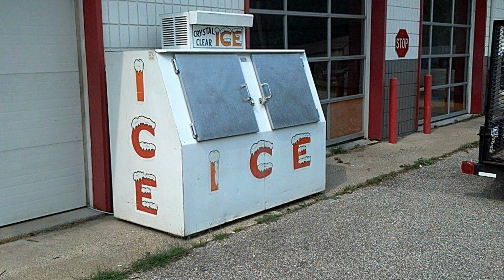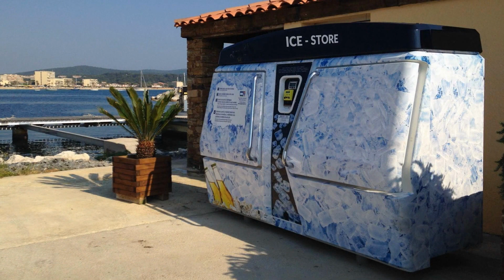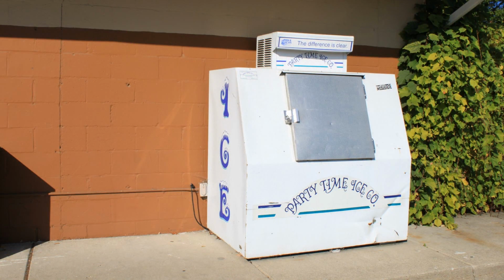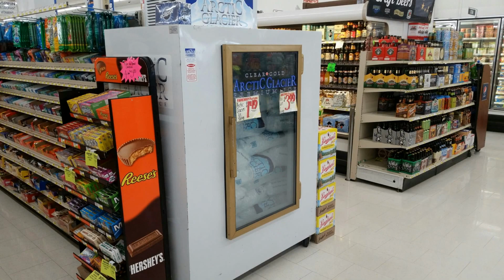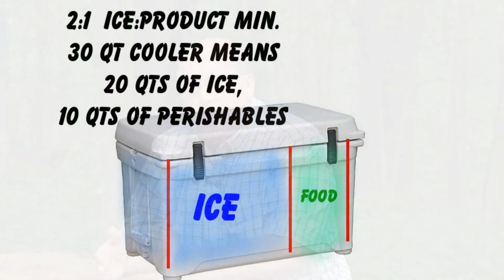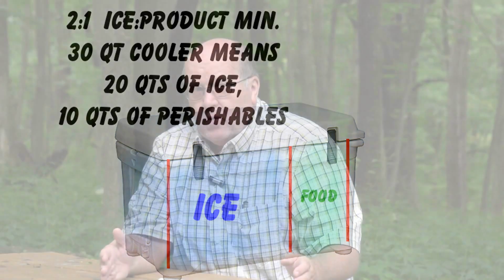50 Ice Retention Tips For Your Cooler Part 2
I've compiled a list of fifty ways you can make the ice in your cooler last longer.

Here are tips 11-20, in Part 2 of my planned series of 5 videos.